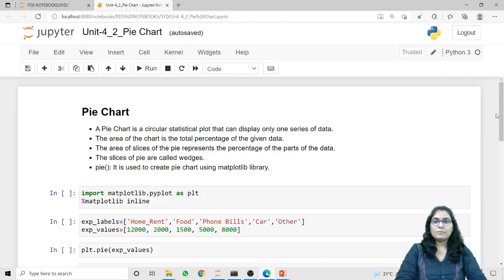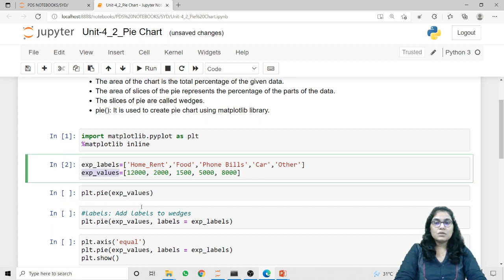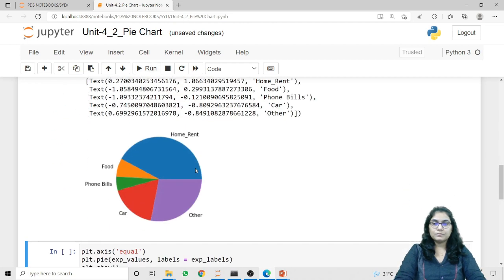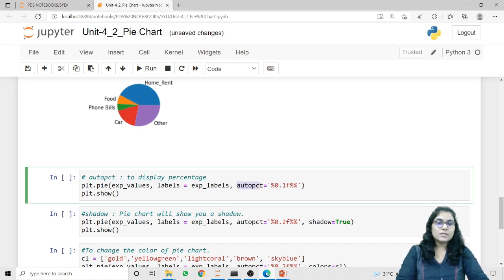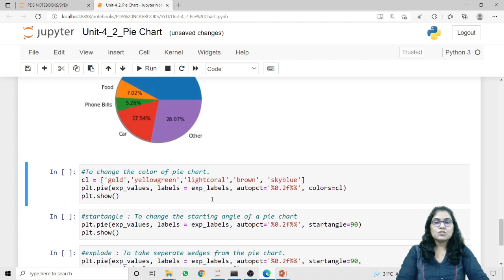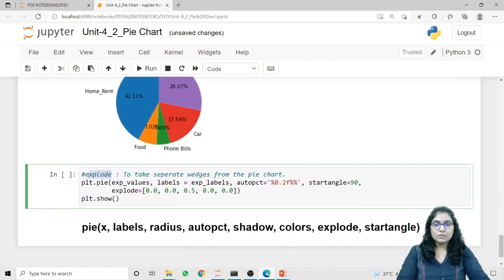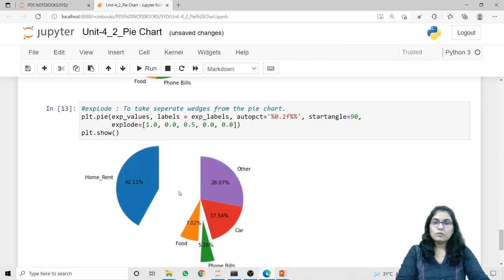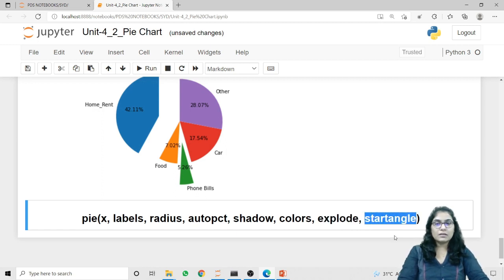Lec-38_Pie Chart | Python For Data Science | Computer Engineering